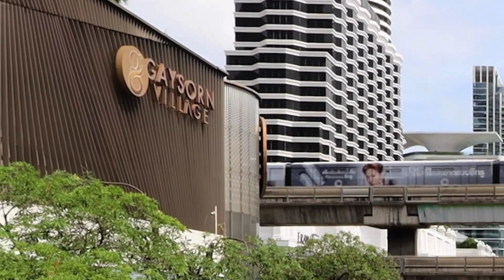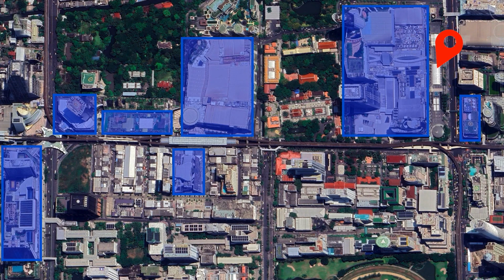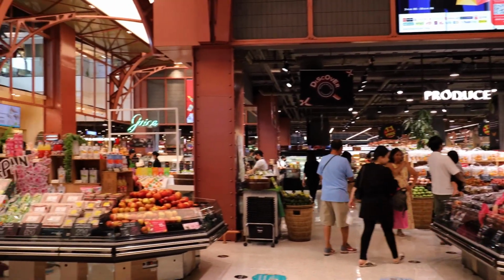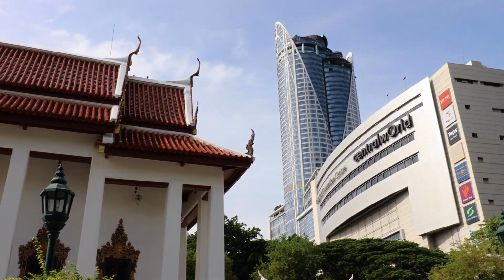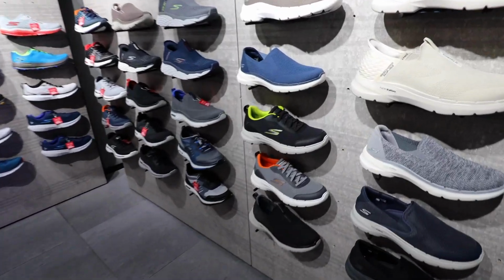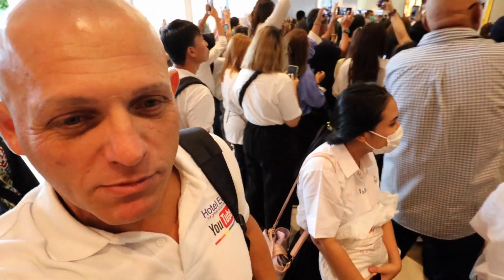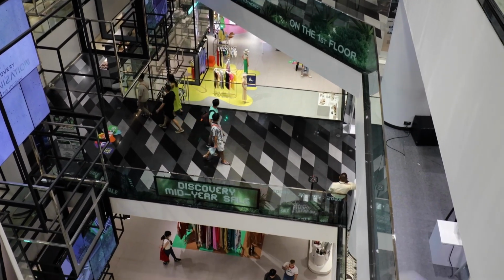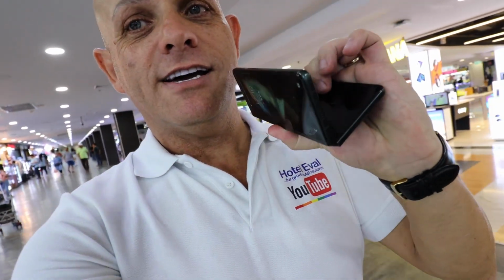Where to shop in Bangkok - Explaining 7 Shopping Malls | Central World, MBK, Siam Paragon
Where to shop in Bangkok??? In this video. I'll show you and be explaining about the 7 Bangkok shopping malls which are all connected with a skywalk and easily within walking distance of each other. We'll look at:
1. Gaysorn Village
2. Central World
3. Siam Square One
4. Siam Paragon
5. Siam Square
6. Siam Discovery
7. MBK

Chapters in the Video
00:00 Introduction to 7 Shopping Malls
00:22 Shopping Malls map
00:42 Gaysorn Village shopping mall
02:26 Central World square
03:34 New Apple Store
03:54 Central World shopping mall
05:04 Groove restaurants
05:52 Skywalk between all malls
06:21 Temple Pathum Wanaram
07:59 BTS Skytrain Siam station
08:27 Siam Square One shopping center
09:31 Siam Paragon shopping mall
10:03 Sea Live Aquarium under mall
11:25 Siam Paragon square
11:37 Siam Square shopping mall
12:22 Siam Discovery shopping mall
12:50 Siam Discovery MBK square
13:23 MBK shopping mall

Equipment use during the filming of this video:
Canon EOS R
Canon RF 24mm-105mm tele focal lens
Canon RF 35mm Macro lens
DJI Ronin SC stabiliser
Boya BY-M1 Lavalier mic
Boya BY-VM600 shotgun mic